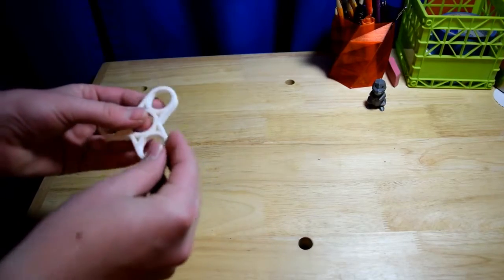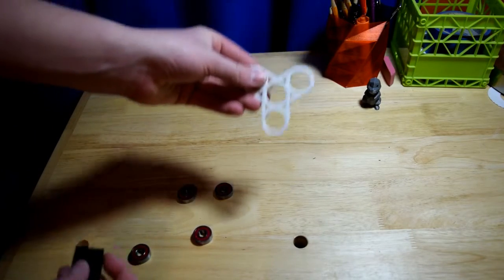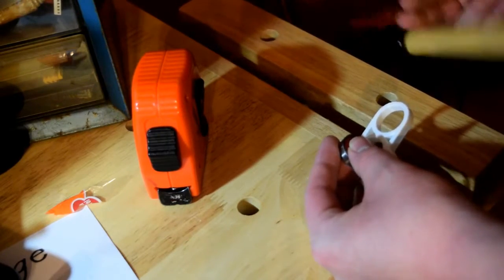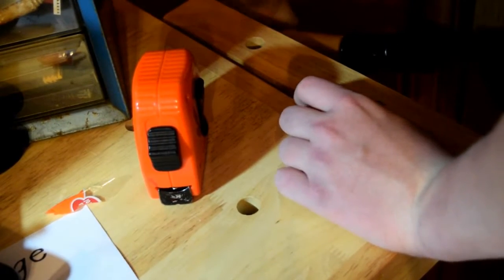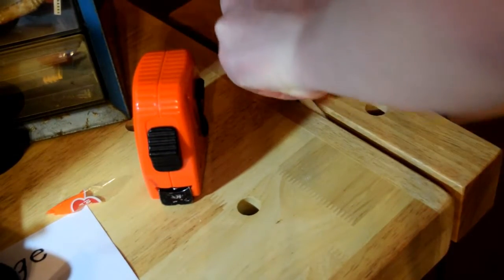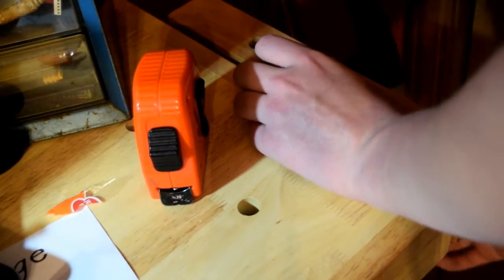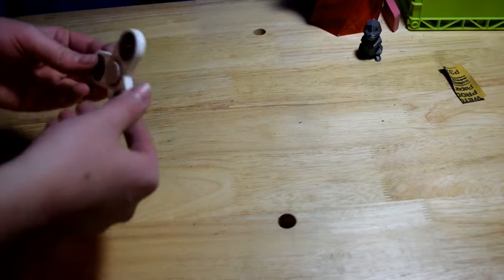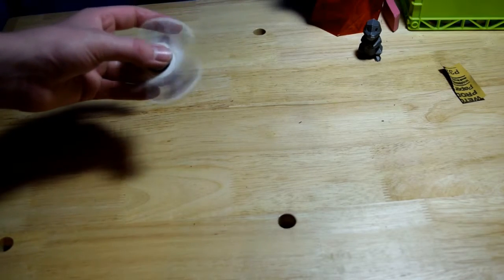How to Make 3D Printed Fidget Spinner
This video is how to make and assemble the "Triplex" spinner from thingiverse.